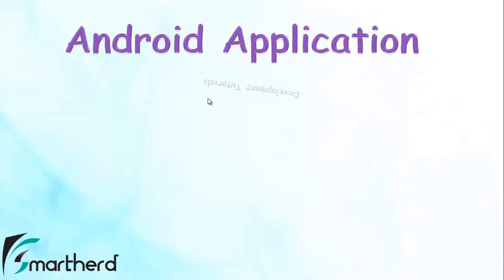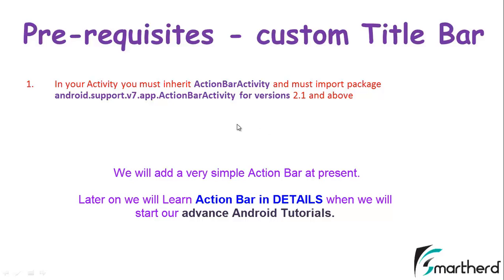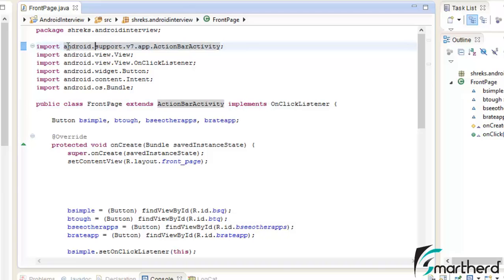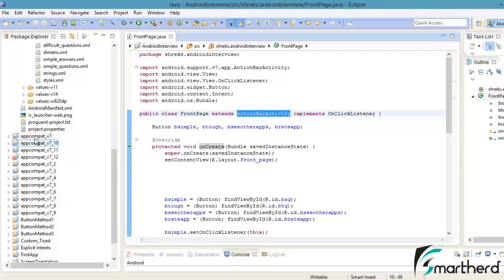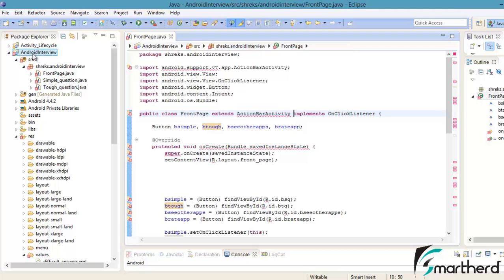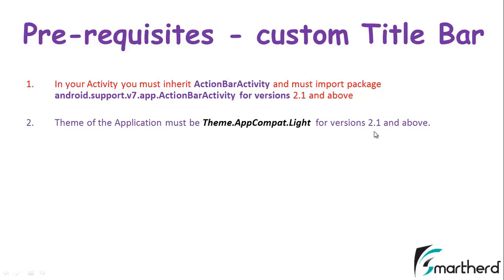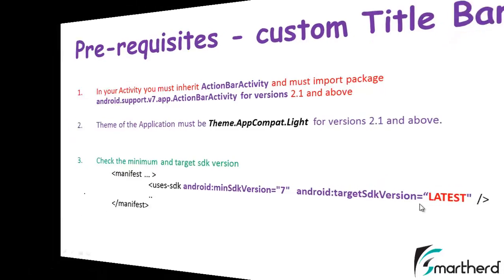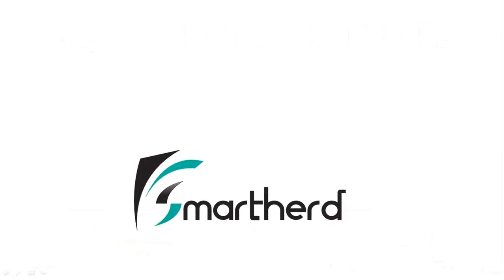#61 Android Application Development for Beginners : Action Bar - Part - 1 Make Android App Part - 28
How to Make Android Application - App on Android Interview. Adding Action Bar or Custom Title Bar in our App. Pre-requisites for adding Action Bar - ActionBarActivity, AppCompatv7, theme- Theme.AppCompat.Light etc .